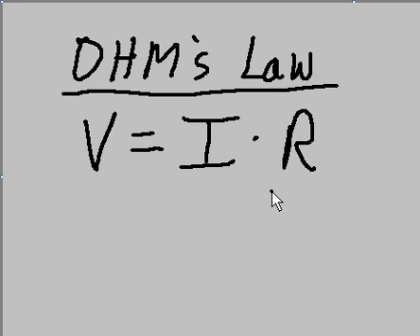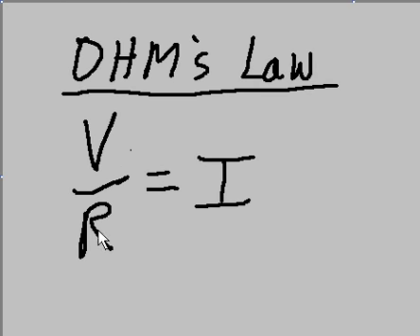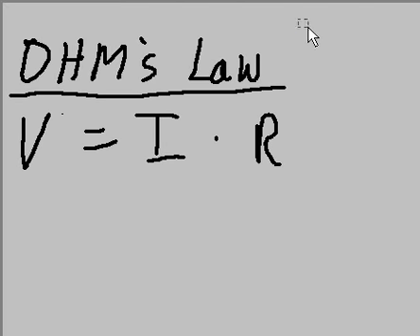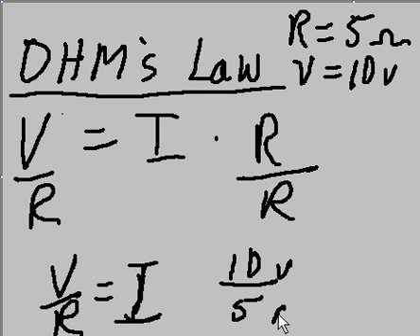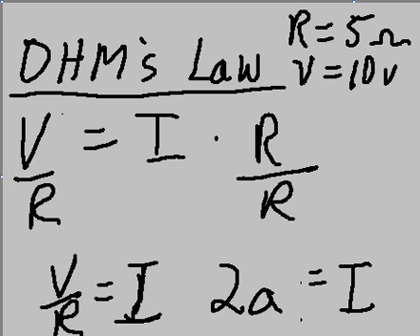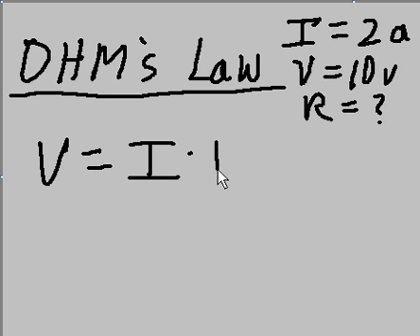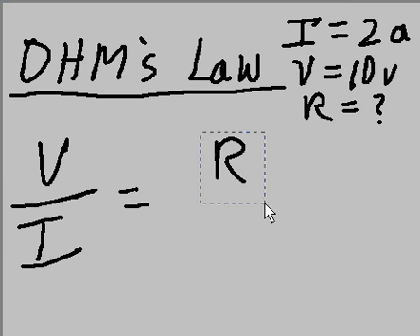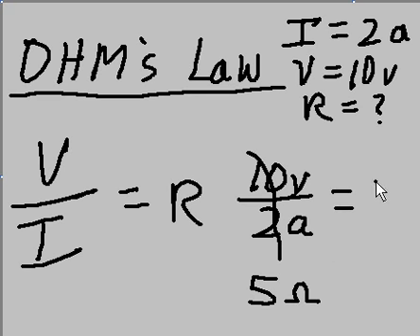11 Ohms Law Isolating variables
The basics on how to isolate target variables
to achieve a solution to a problem,